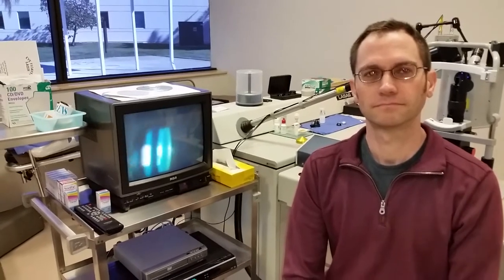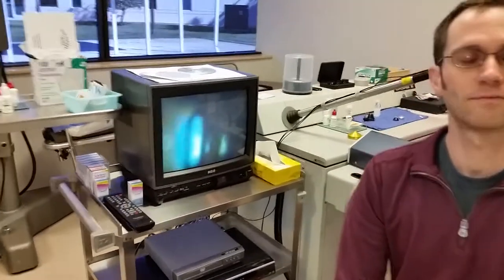Eye Floater Treatment with Laser